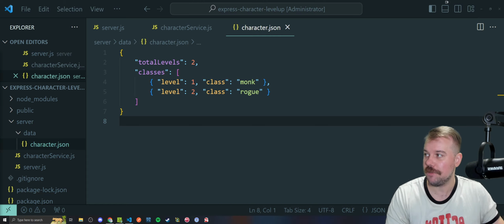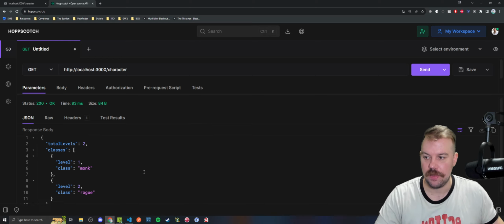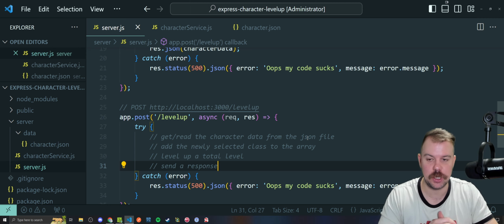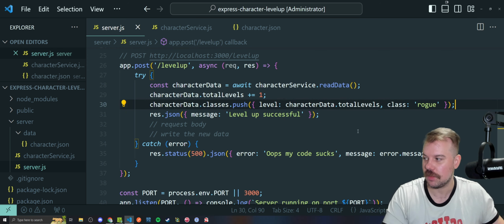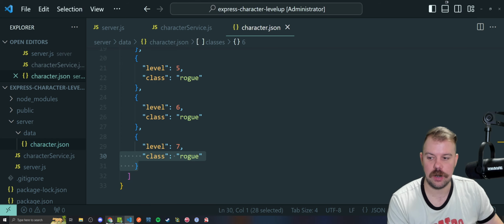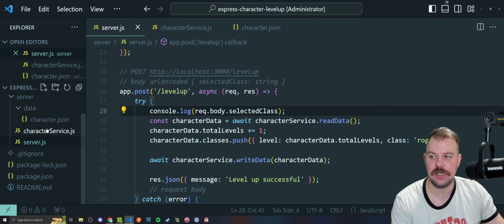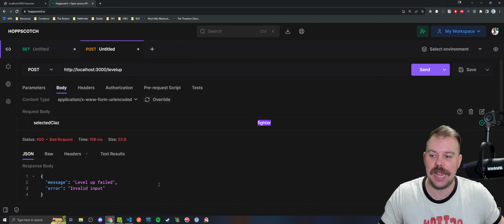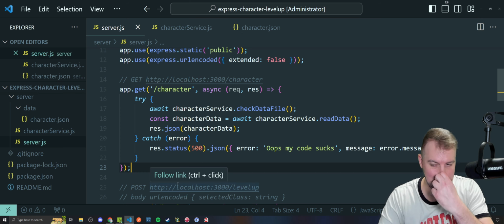Express.js Fundamentals: Building a BG3 Character Level-Up API - Part 2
MAKE SURE TO CHECK BETWEEN THE MAIN AND "END OF VIDEO" BRANCHES AS THE SERIES PROGRESSES.

Welcome back to our 'Full Stack Development with Express.js' series! In this second episode, we delve deeper into building our Character Level-Up API. This session is all about enhancing our server's capabilities and understanding how to handle and test HTTP requests.

What we cover in this video:

Implementing express.static to serve static files from the 'public' directory.
Using express.urlencoded to parse URL-encoded data sent from the client.
Creating and testing the GET /character endpoint to retrieve character data.
Developing the POST /levelup endpoint to update character levels and handle various edge cases.
Understanding the request body, different types of request payloads, and their significance.
Setting up and using Hoppscotch.io for testing our API endpoints.
Adding advanced features like custom 400 status codes for better error handling.
In this practical session, we code out the remaining server functionality and the filesystem code required for our service. We'll go through the process of setting up, discussing, and testing our two main endpoints: GET /character and POST /levelup. I'll explain the concepts behind the request body, the different types of request payloads, and how HTML form submission is handled with URL-encoded data.

We also dive into some advanced features, introducing custom 400 status codes to enhance our application's error handling capabilities. This is a crucial step in creating robust and user-friendly web applications.

Join me as we build and test these critical components of our Express.js server. By the end of this tutorial, you'll have a better understanding of server-side logic and API testing, essential skills for any aspiring full-stack developer.